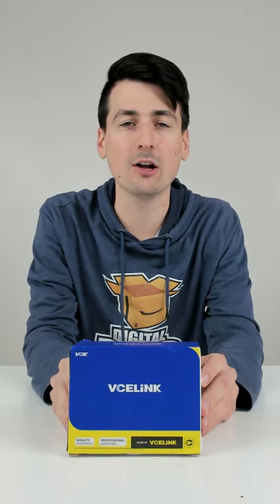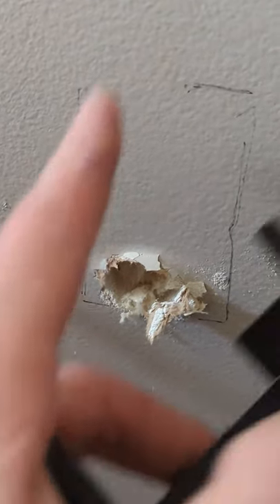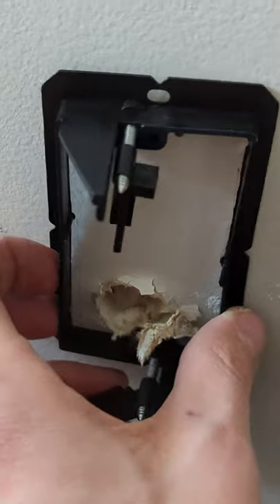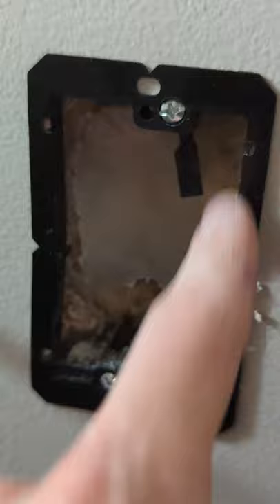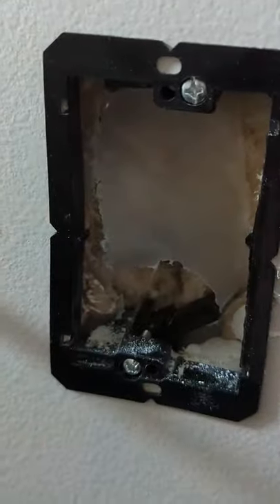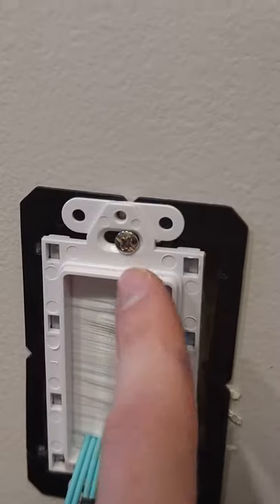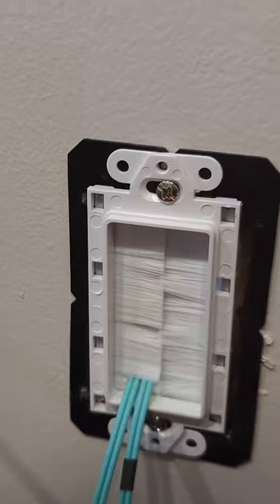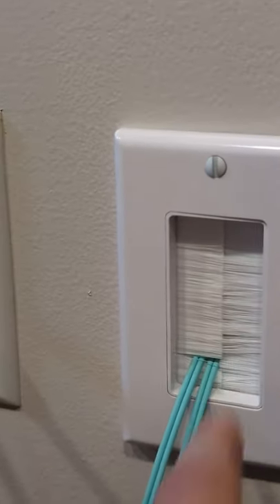VCE Single Brush Wall Plates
VCE Single Brush Wall Plate with Single Gang Low Voltage Mounting Bracket Cable Pass Through Insert for Wires, Single Gang Cable Access Strap, Wall Socket for HDTV, Home Theater Systems 3 Pack